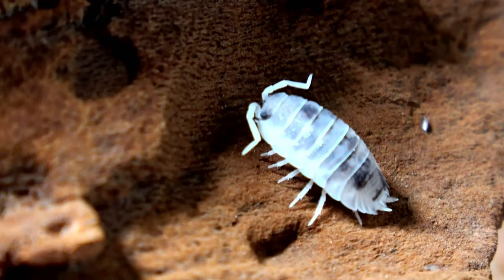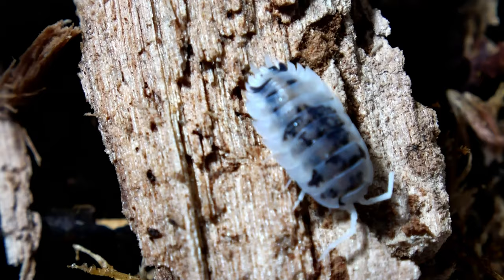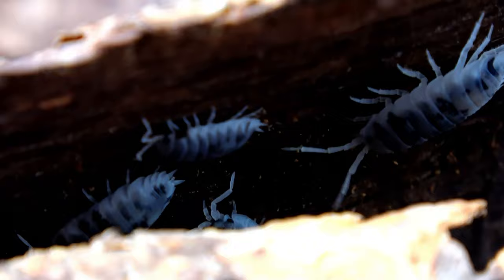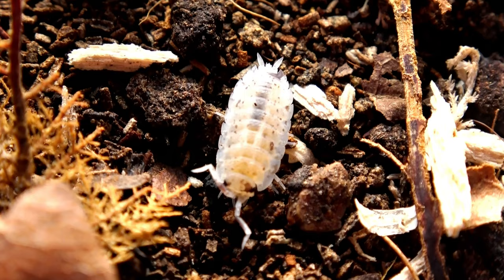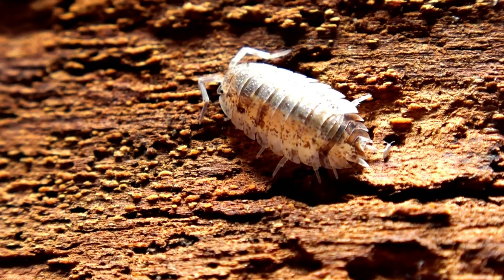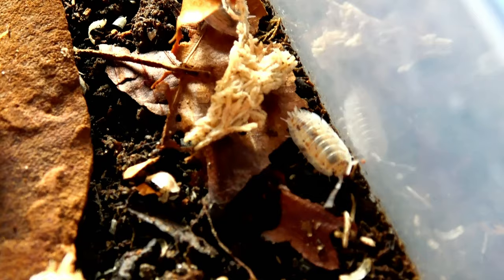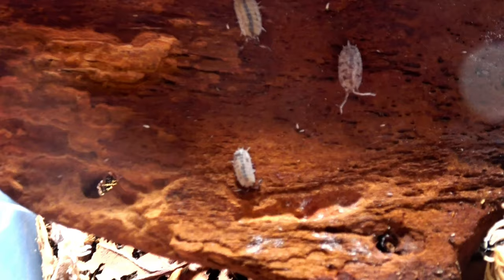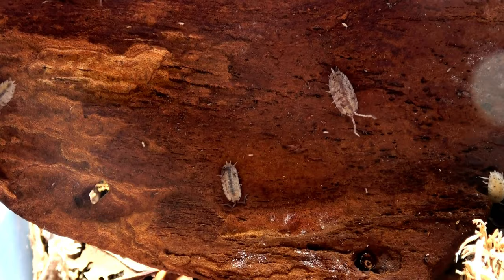My PET Isopod - P scaber moo cow / dalmation!